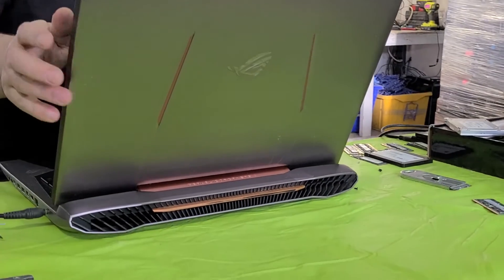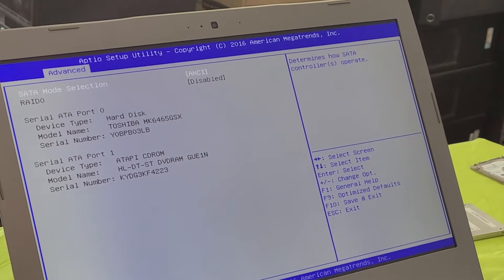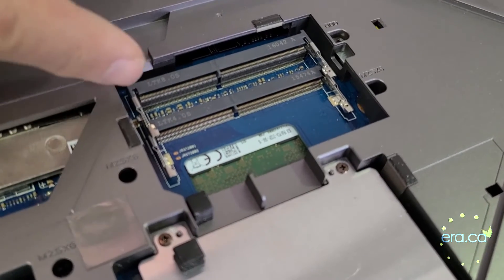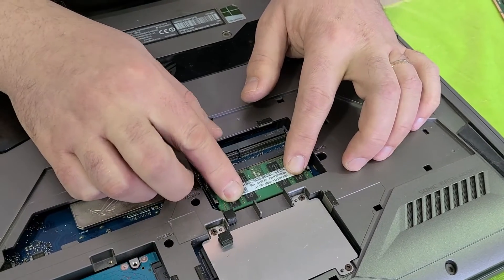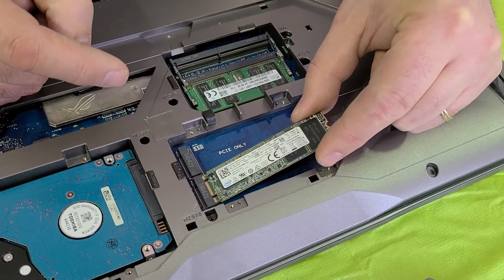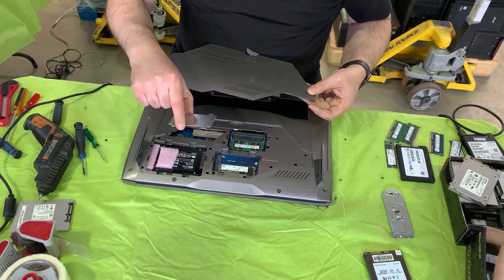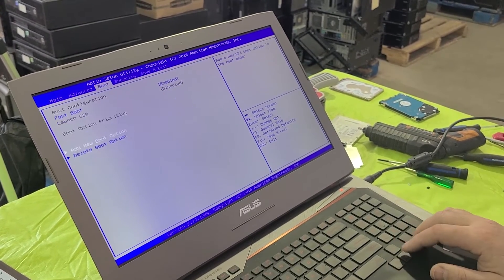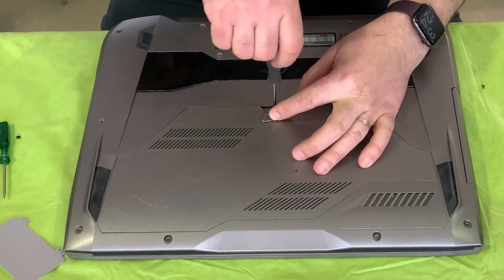ERA U Laptop Series 2: Hardware Upgrade Republic of Gamers ASUS G752V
Follow along as we take you through a hardware upgrade on an Republic of Gamers ASUS G752V, in Series 2 of ERA U's Laptop Tutorials